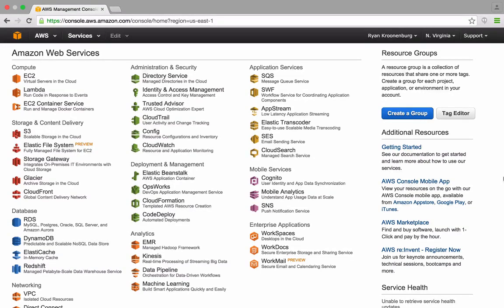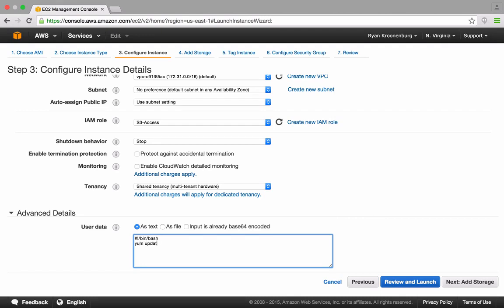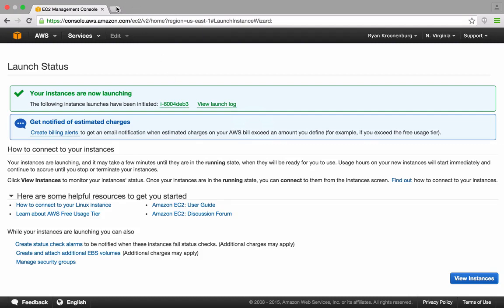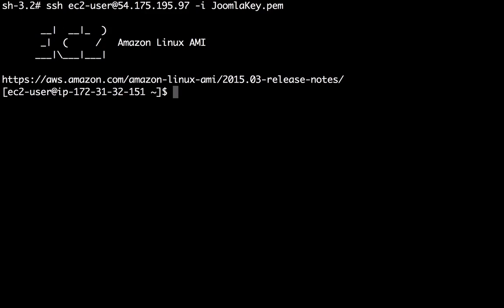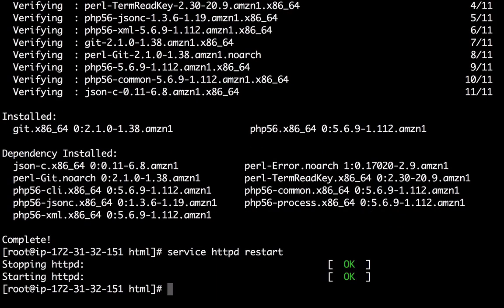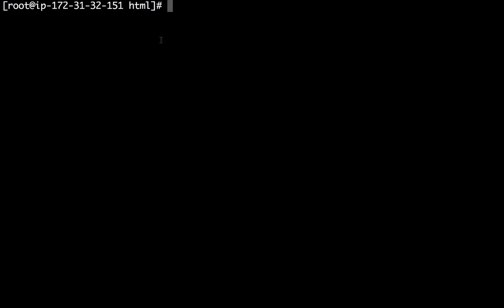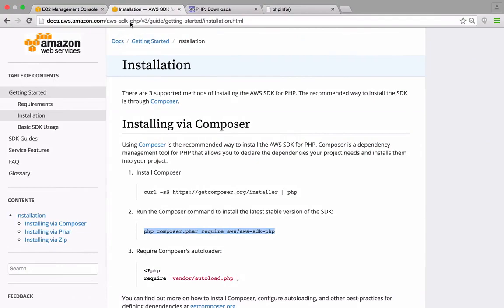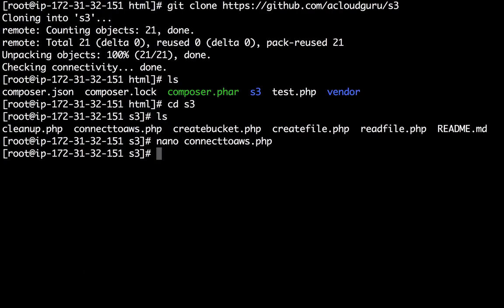017 Installing PHP Composer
Students and enthusiasts interested in server less development and AWS technologies
📌 Course Structure:

🔗 Helpful Links:

composer,
how to install composer,
install composer,
php composer,
installing composer on windows 10,
how to install composer on windows,
installing php,
php composer tutorial,
how to install composer in windows 10,
composer install,
php composer install,
installing composer on windows 11,
install composer on ubuntu,
composer download,
how to install composer in windows 11,
composer xampp,
manual install composer,
composer install new,
install php composer

how to create an ec2 instance in aws,
ec2 instance,
instance storage,
how to create an ec2 instance,
types of ec2 instances,
instances in aws,
types of instances in aws,
instance,aws ec2 instance,
how to create an aws ec2 windows instance,
how to create an ec2 instance in aws in 2023,
create an ec2 instance by using aws cloudformation